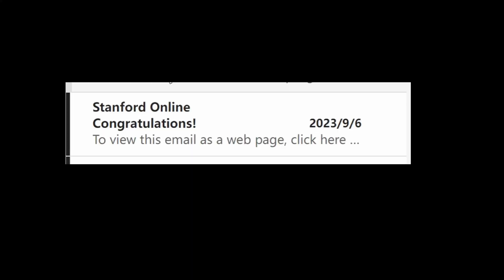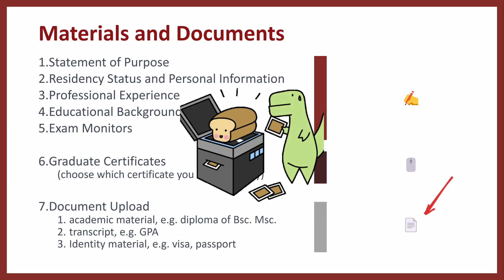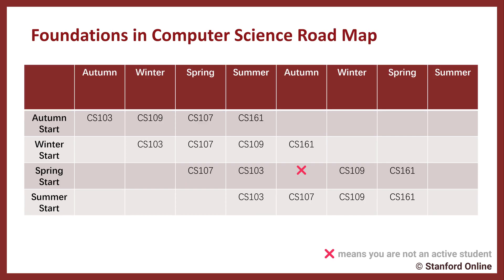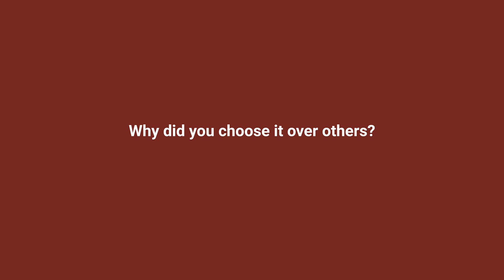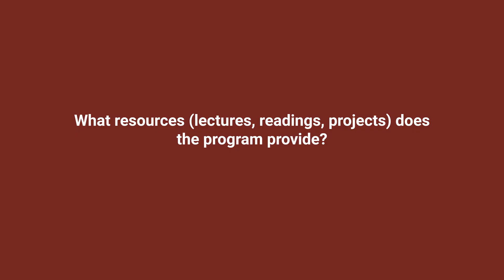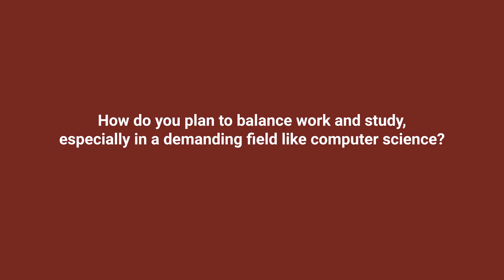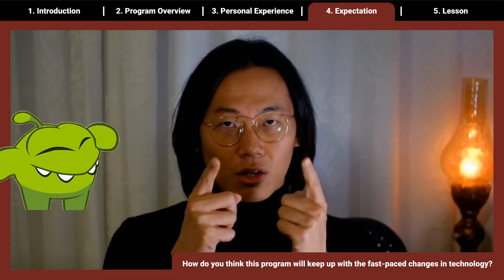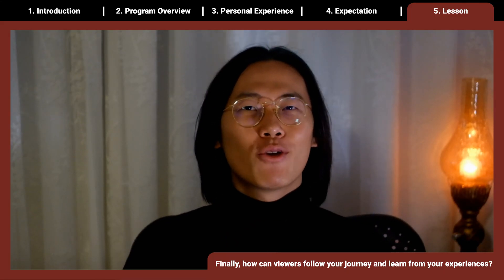How to apply Stanford Graduate Certificate? (100% online)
📝Description
Peek into the Stanford Foundations in Computer Science Graduate Certificate:
- Application Logistics
- Q&A

📌Application Logistics
00:00 - Where to apply?
00:56 - What materials you need? 📄
02:52 - How much does it cost?  💰
03:39 - When to apply?📅

💬Q&A
05:55 - 1.1.What led you to pursue this program?
06:37 - 1.2.How did you discover it?
07:19 - 1.3.Why did you choose it over others?

07:46 - 2.1.A brief overview of the curriculum?
09:36 - 2.2.What resources does it provide?
10:31 - 2.3.What support you have when encountering difficulties?

11:04 - 3.1.How intensive is the course? 🥵
11:52 - 3.2.How do you plan to balance work and study? ⚖️
13:08 - 3.3.A particular moment you're proud of?

14:22 - 4.1.Will this program keep up with the fast-paced changes in technology?🤔

15:24 - 5.1.What advice for professionals from non-CS backgrounds looking to computer science?
16:23 - 5.2.What resources do you recommend?
16:47 - 5.3.How can viewers follow your journey?